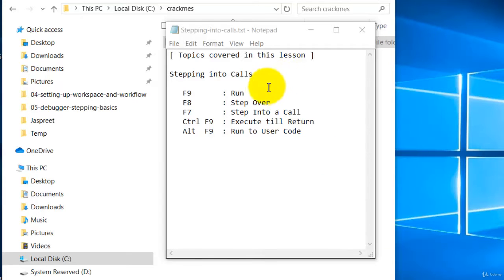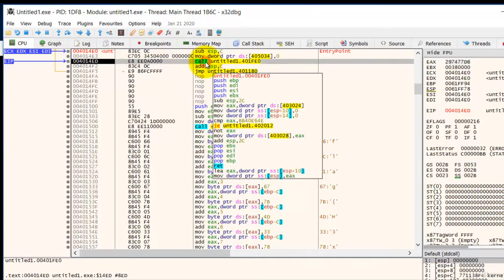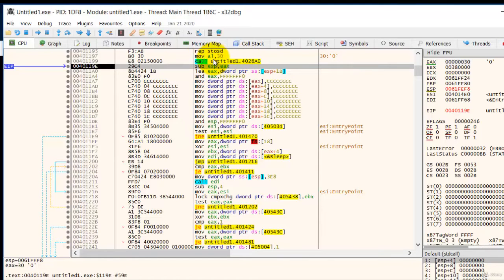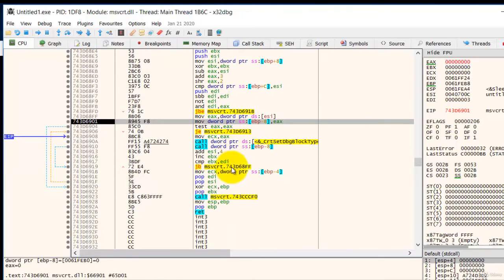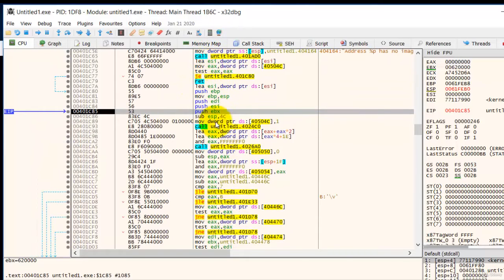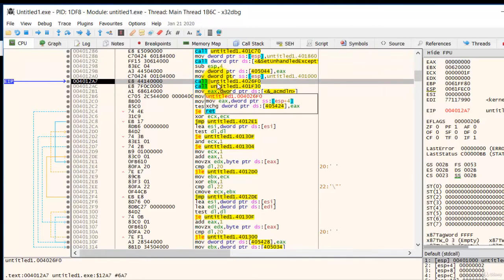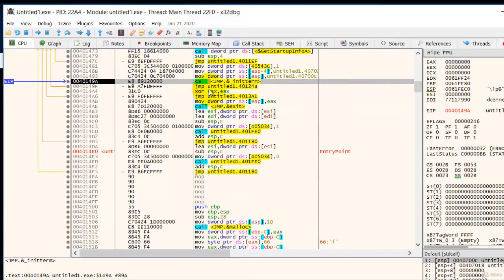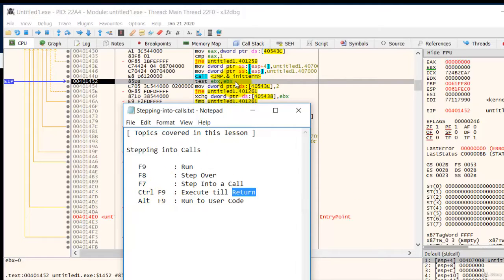6 Stepping Into Calls